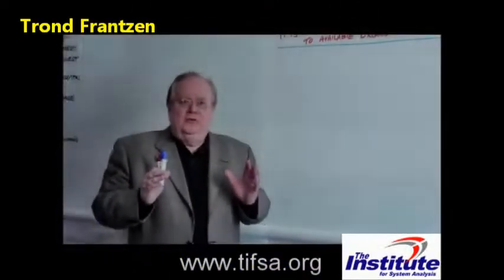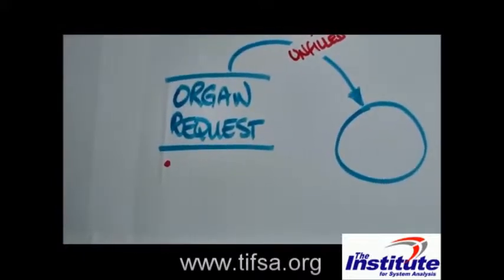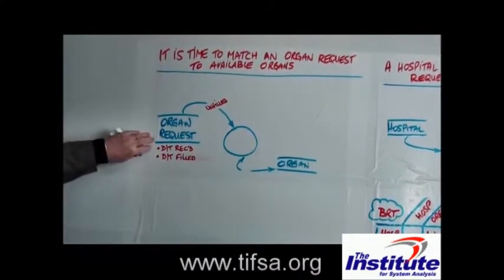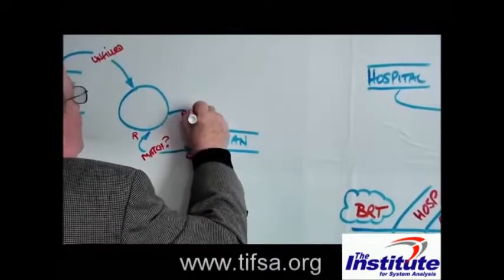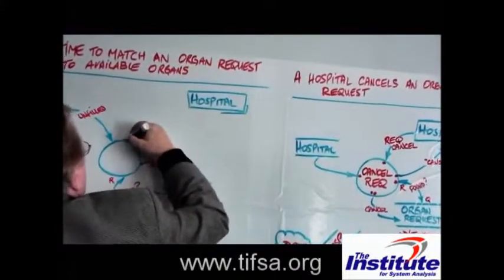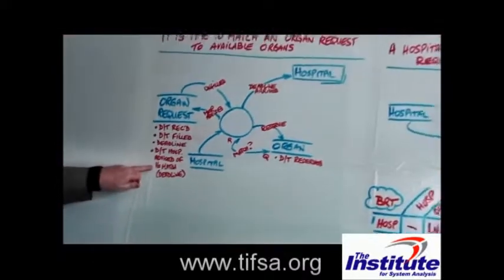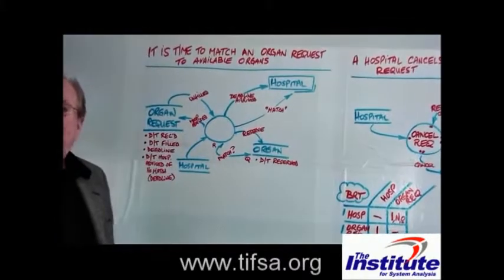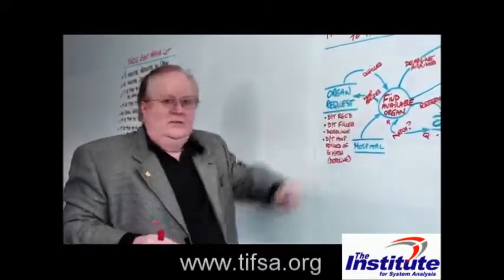TORDIS Project # 04 - Time to Match Request - Business Process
Trond Frantzen demonstrates  a workthrough of the "It is Time to Match a Request Against Available Organs" business process for the TORDIS project.